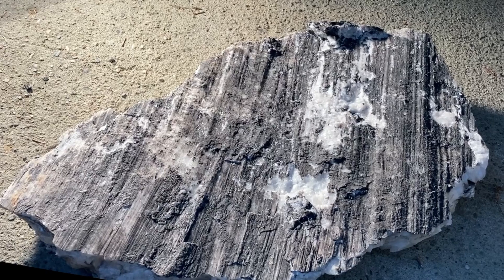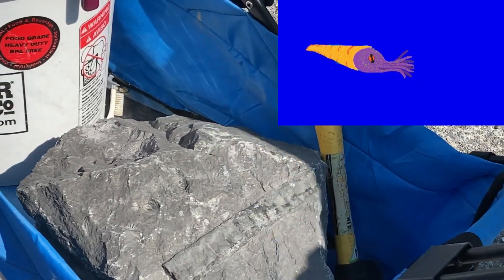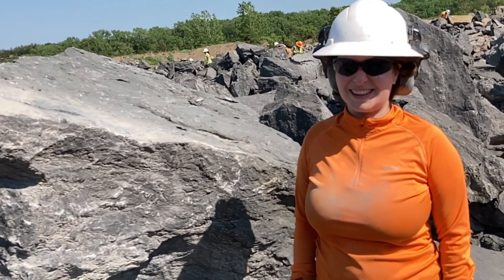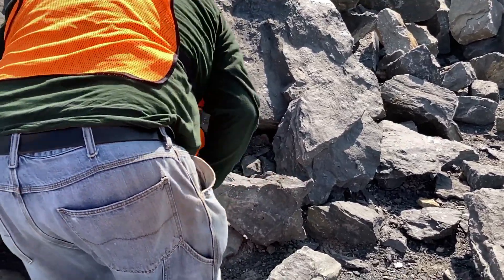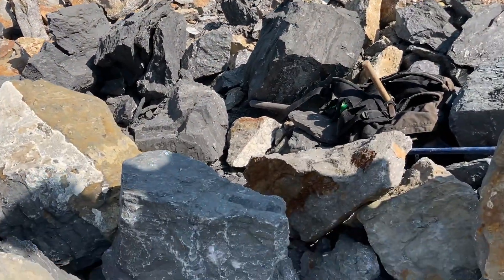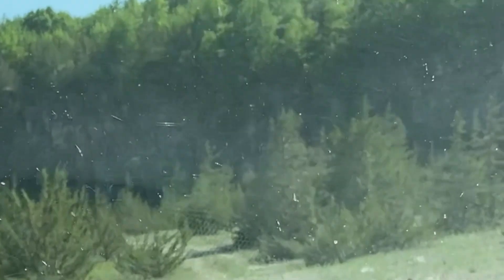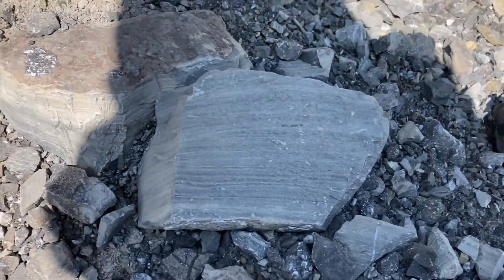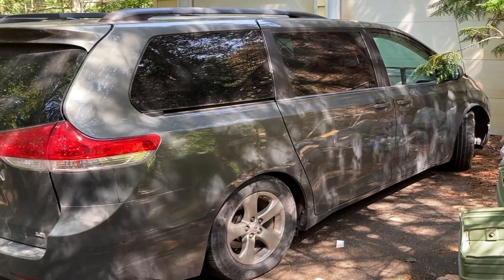Fossils in the Hudson Highlands, Fossil Hunting and Fossil Collecting with Chris. Cephalopods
Fossil Hunters are allowed into a quarry in the Hudson Highlands.  Many Cephalopods and other fossils are found